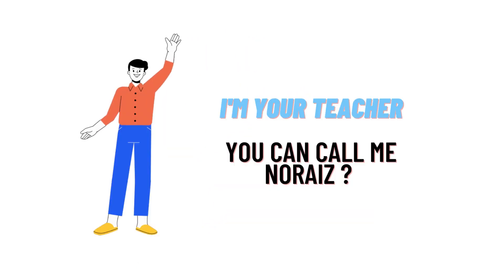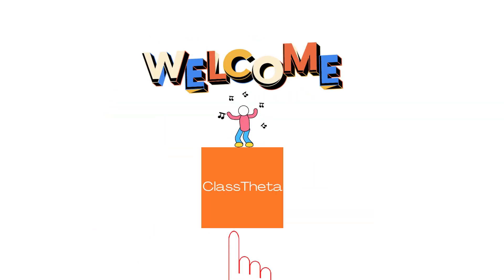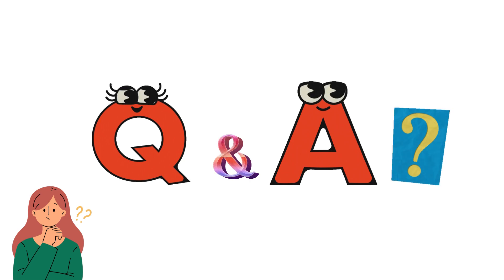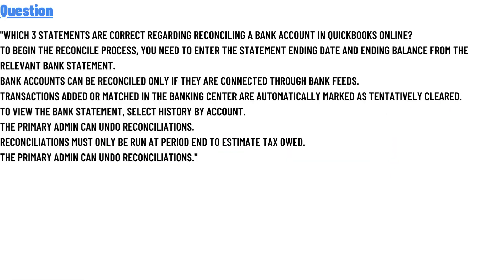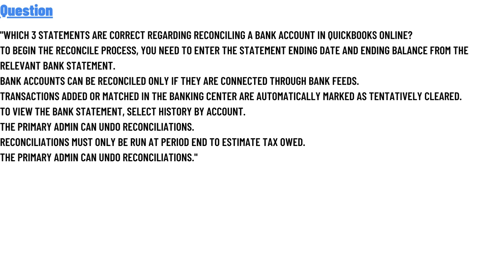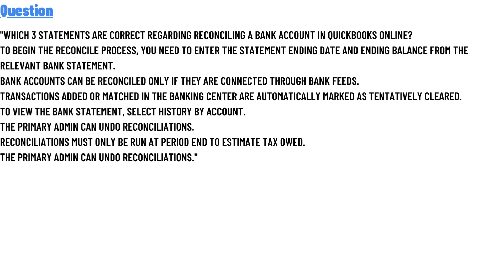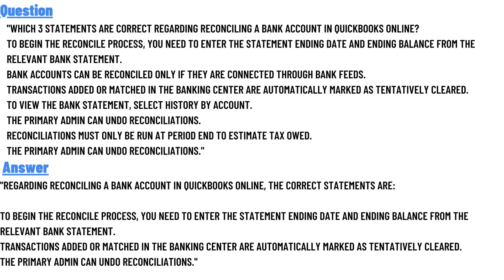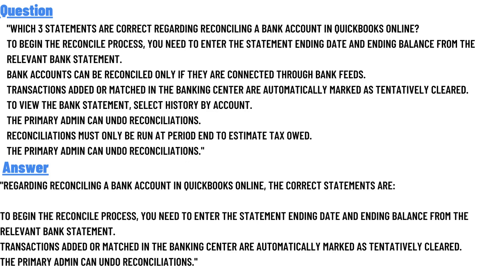Which 3 statements are correct regarding reconciling a bank account in QuickBooks Online?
To begin the reconcile process, you need to enter the statement ending date and ending balance from the relevant bank statement.
Bank accounts can be reconciled only if they are connected through bank feeds.
Transactions added or matched in the Banking Center are automatically marked as tentatively cleared.
To view the bank statement, select History by account.
The primary admin can undo reconciliations.
Reconciliations must only be run at period end to estimate tax owed.